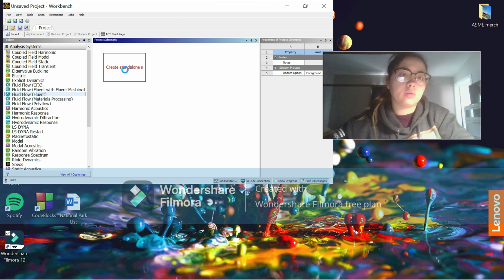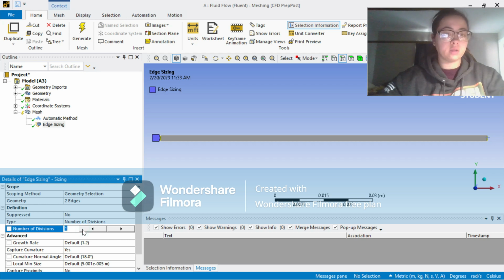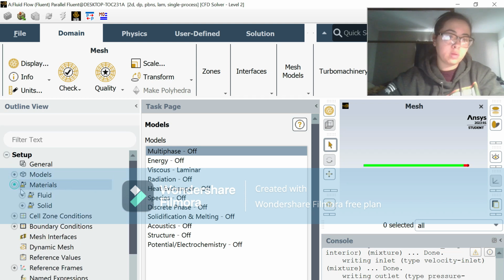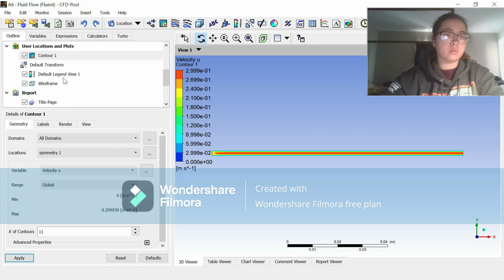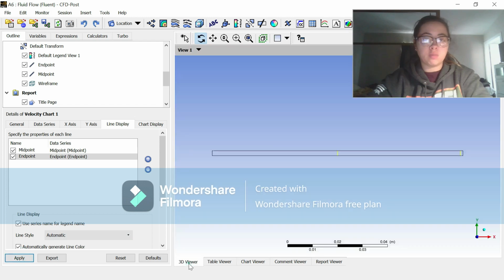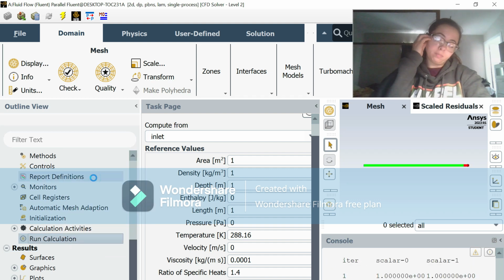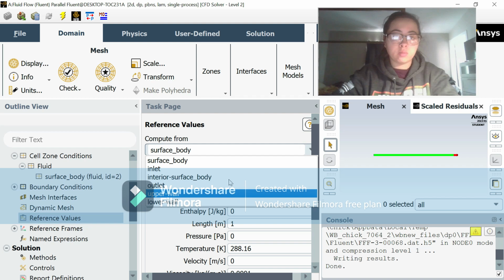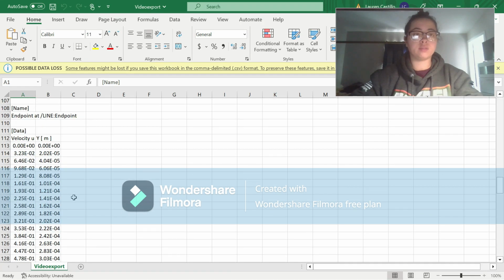Fluent Project 1 Spring - 2023 Fluid Flow Simulation Poisseuille, Couette, and Hybrid Flow